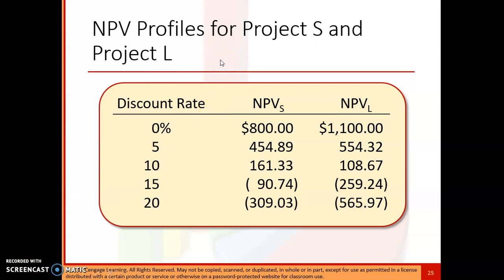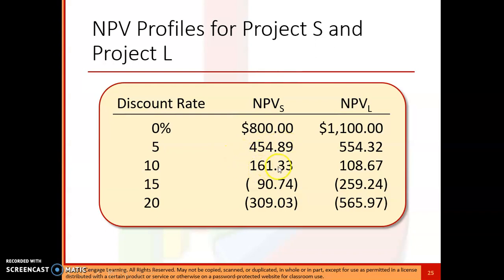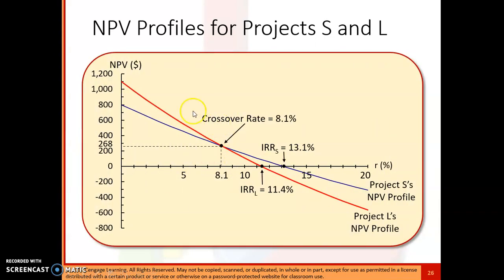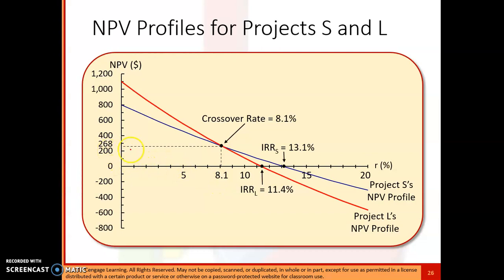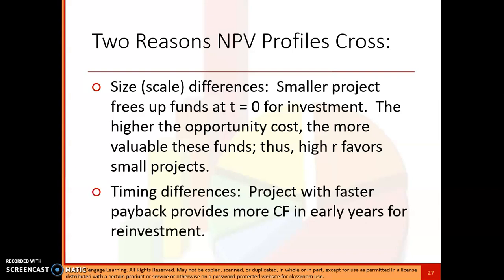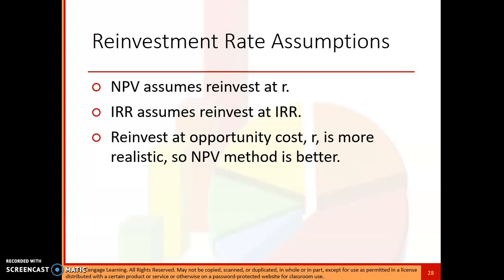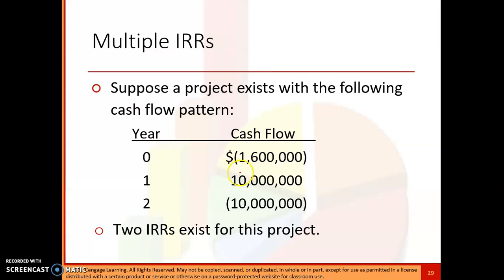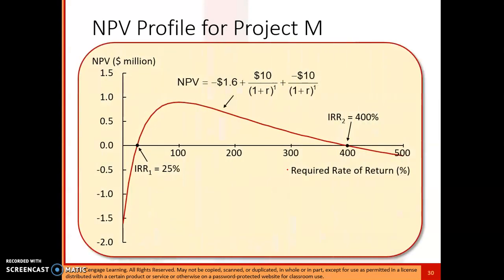CFIN6 Chapter 9 4